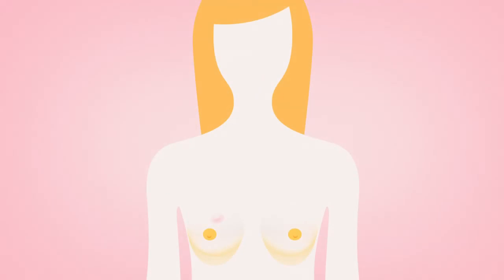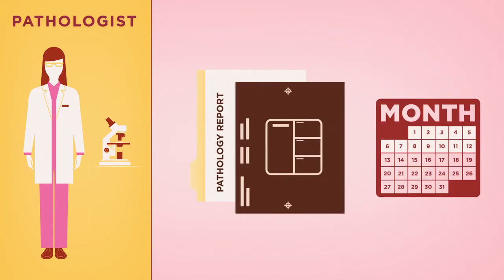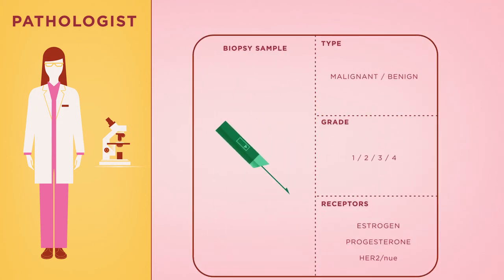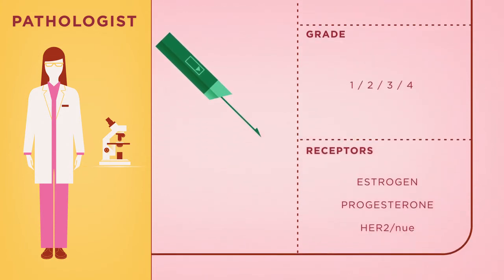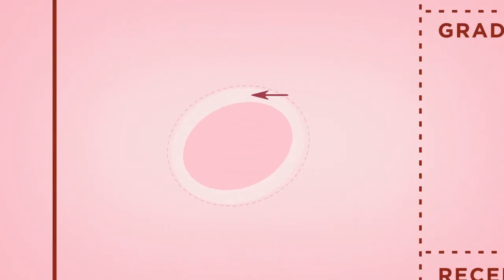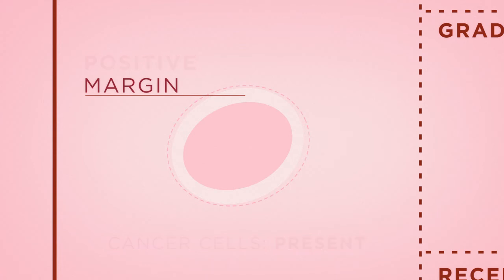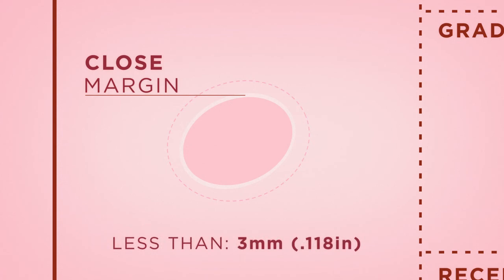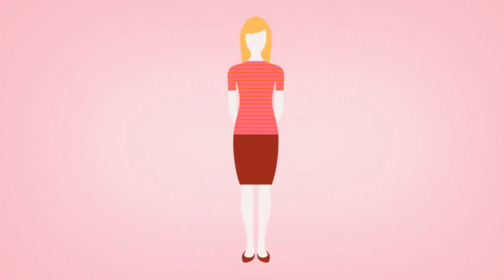Beyond The Shock - Chapter 4 - Diagnosis - Lab Tests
Once the biopsy is complete, a specially trained doctor called a pathologist will examine the tissue or fluid samples for abnormal or cancerous cells. Pathology reports can take one or two weeks to complete. The wait can be a real challenge, but being able to make an informed decision regarding your treatment is well worth your time. Remember, the pathology report helps give a full picture of your situation.